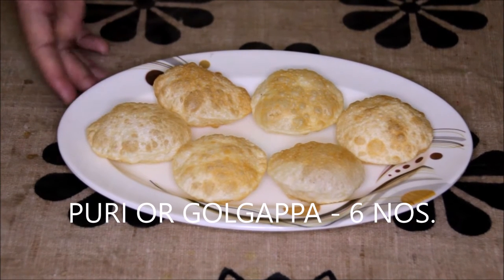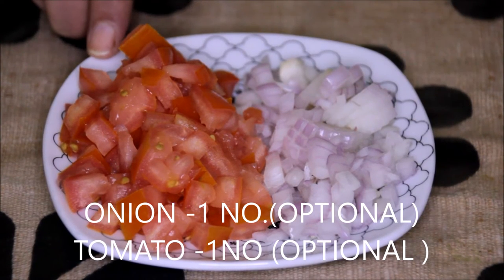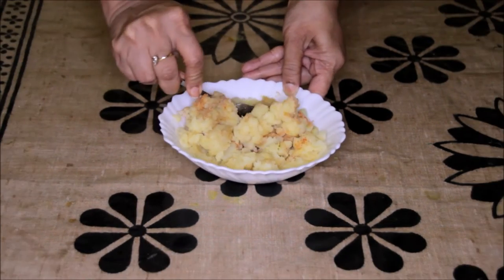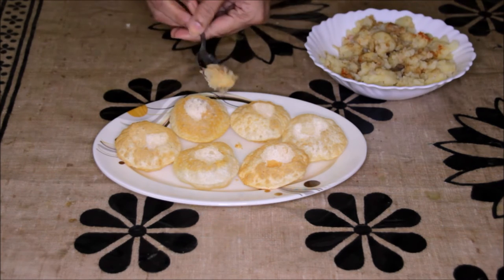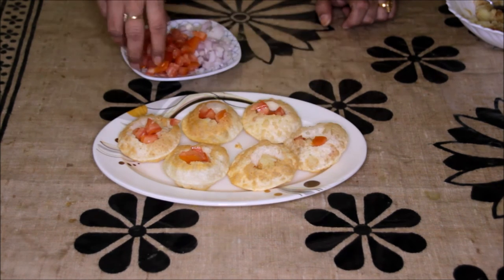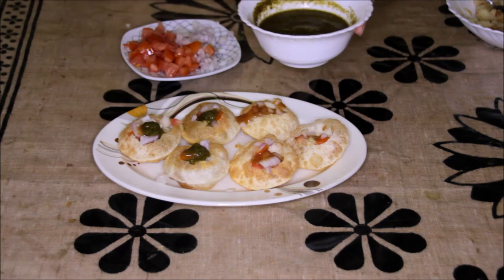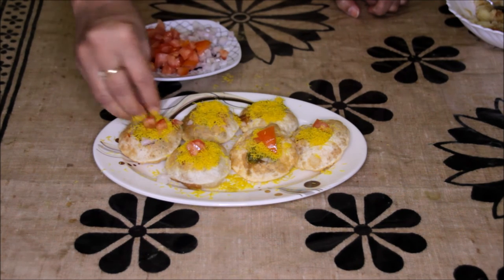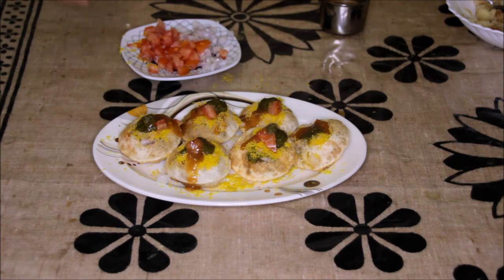SEV PURI -FANTASTIC CHAAT RECIPE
PURI OR GOLGAPPA SPICED WITH CHUTNEYS AND SEV TO MAKE YUMMY SNACK. A Great Tutorial By Vaishali Dafe